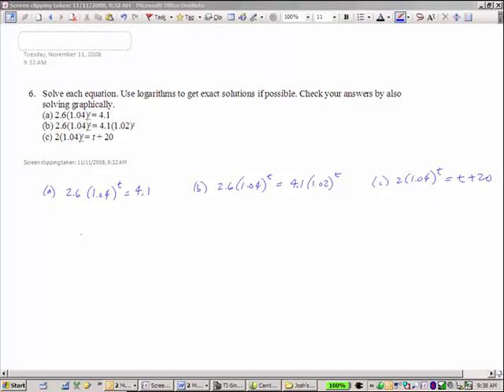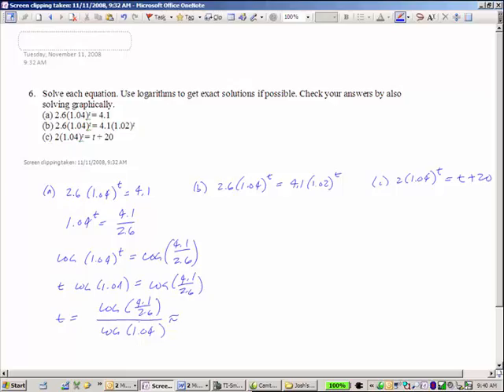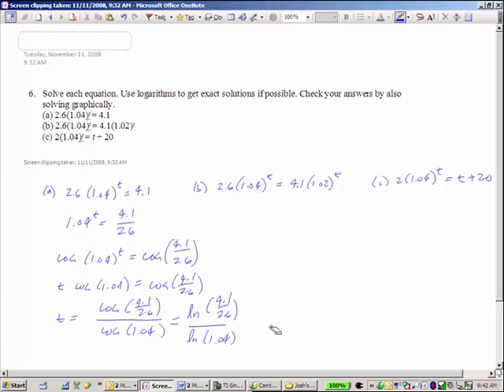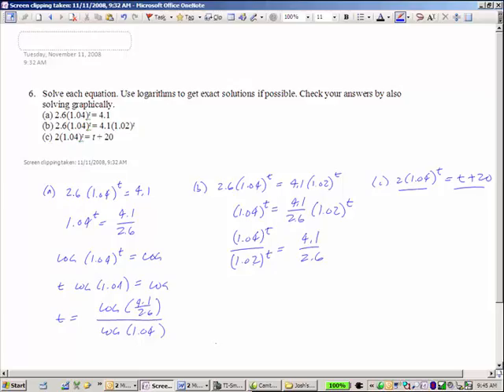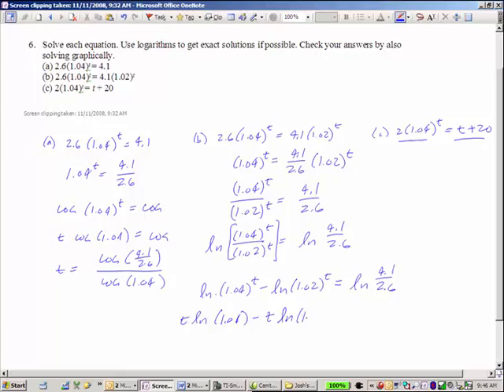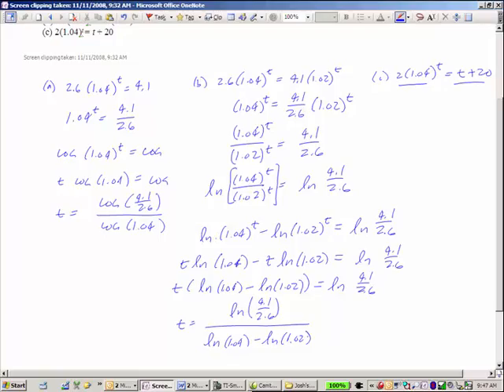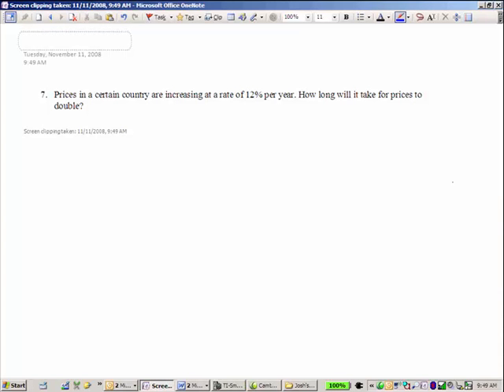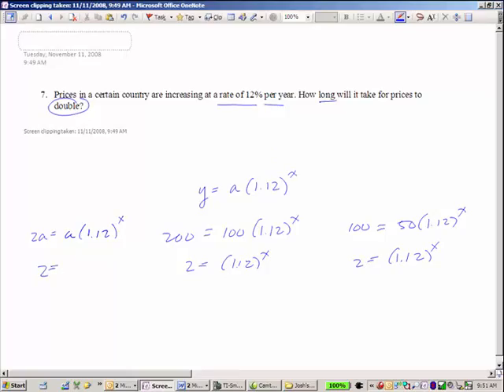Precalculus--Logarithms and Exponential Models A